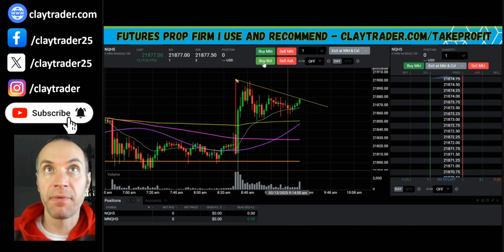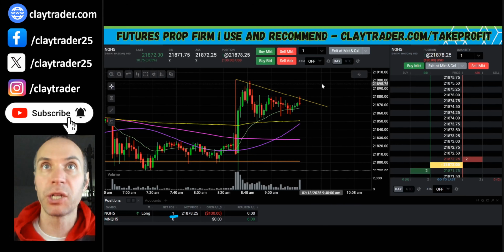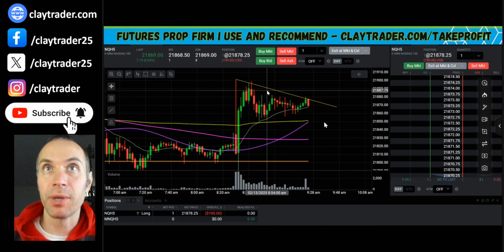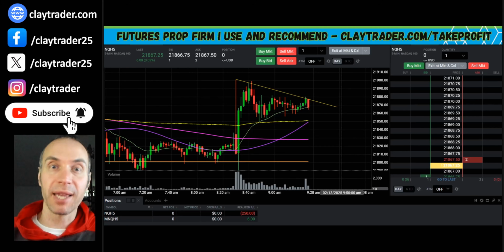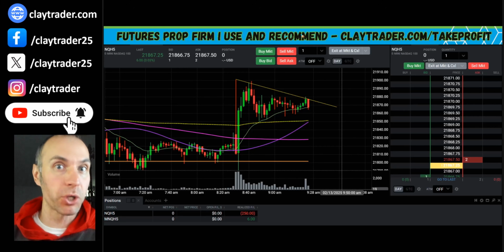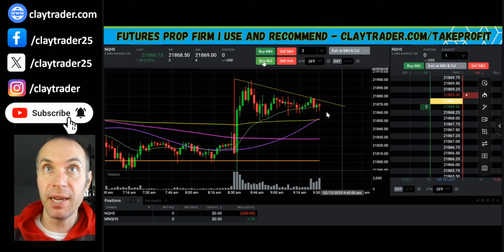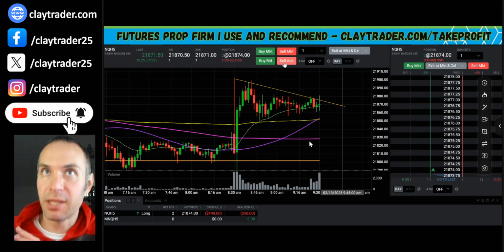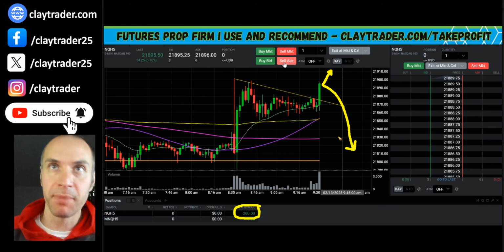The False Breakout: What to Do!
I wish I could say it will never happen to you as a day trader, but if you choose to trade momentum and breakouts of patterns, there is no “if” you experience a false breakout. The truthful word to use is “when”. With that said, the first miniature lesson is this: just because you experience a false breakout does not mean you did something wrong. At the end of the day, there are no perfect strategies, and the market offers no guarantees. In other words, false breakouts is just part of the game and comes with the territory of seeking out momentum. When you do experience a false breakout, what do/should you do? I don’t want to lecture to you “in theory”. I want to show you a personal trade of mine where I thought momentum was about to show up on a technical pattern breakout, but…. Yeah… it didn’t! What did I do? How did I handle the situation and continue to move forward from it? Let me show you!